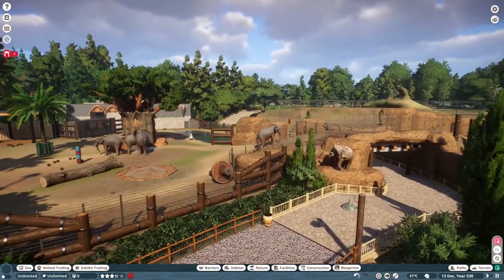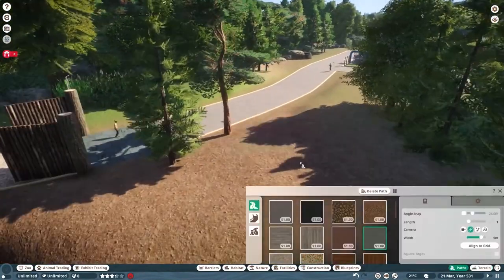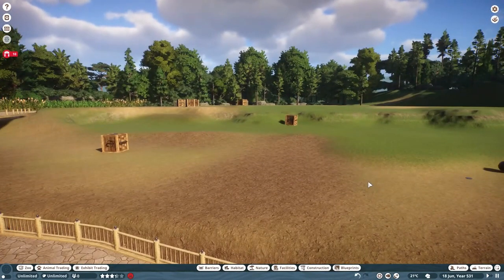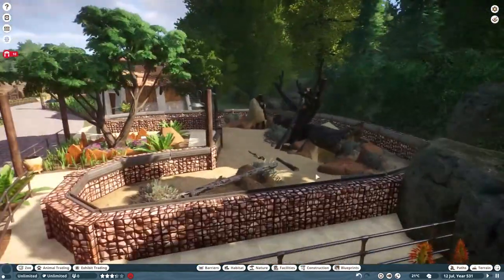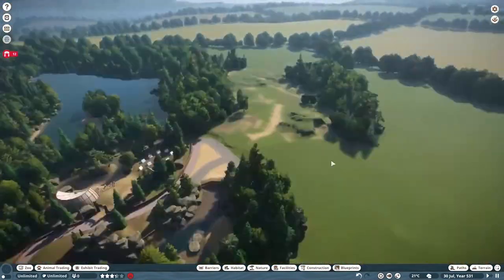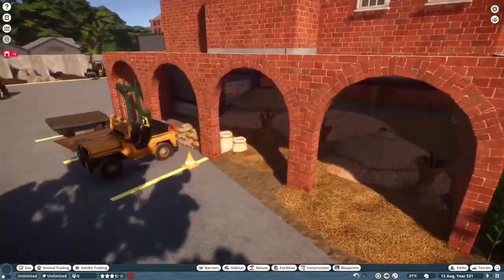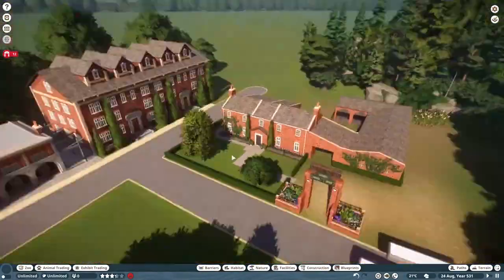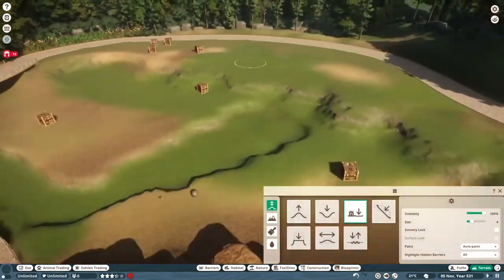Pine Creek Zoo Livestream Speed Build | Planet Zoo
► PC Specs
i7 -9700KF
1000 Watt 80 Plus Gold Power Supply